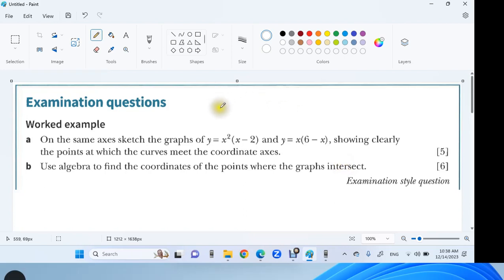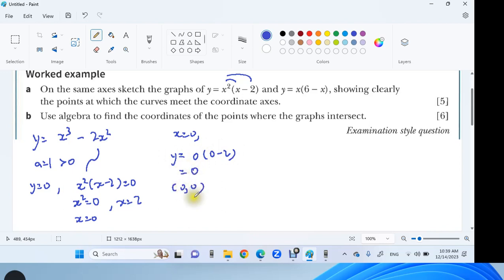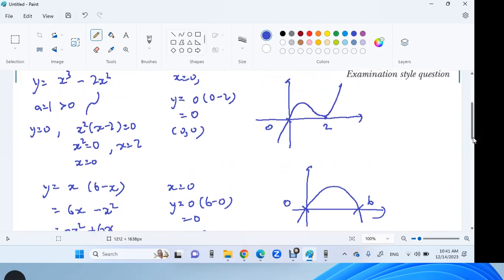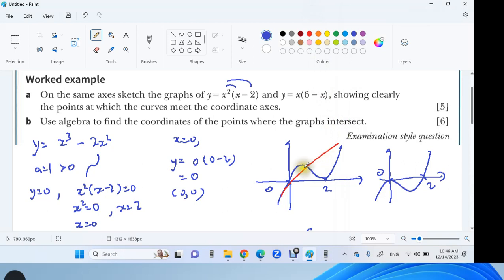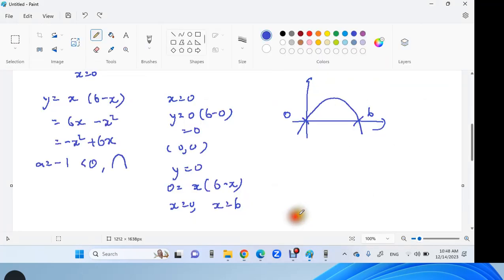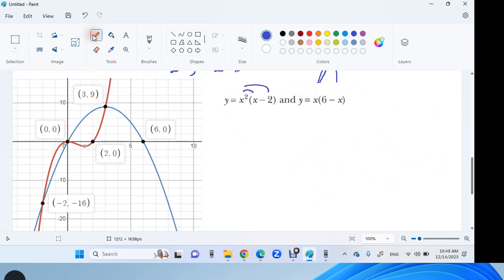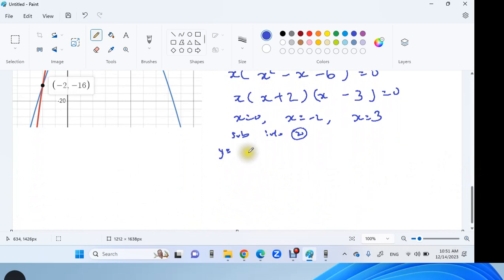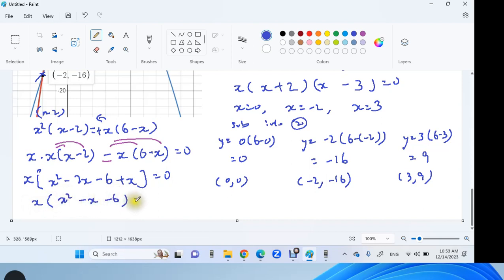Chapter 5 Equation, inequalities and graphs Examination questions